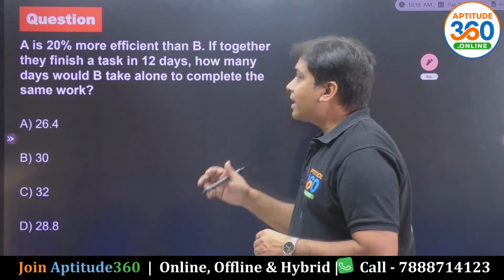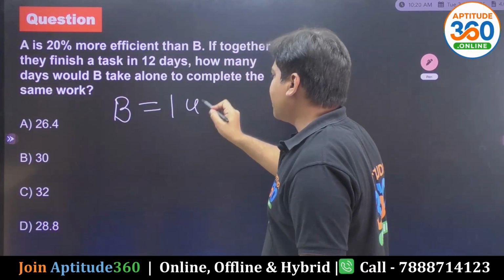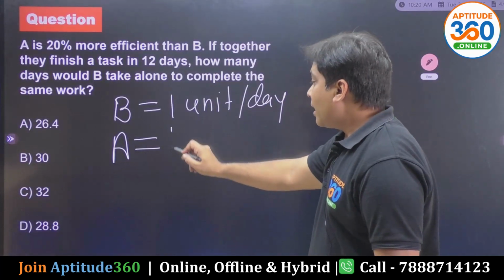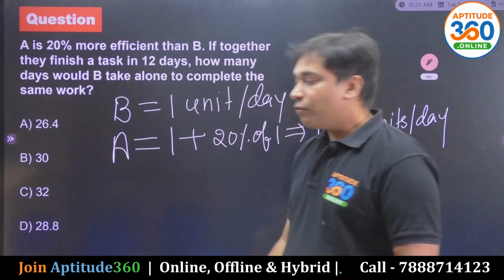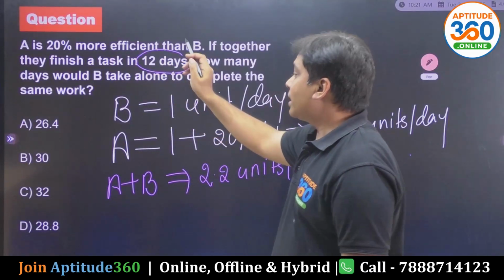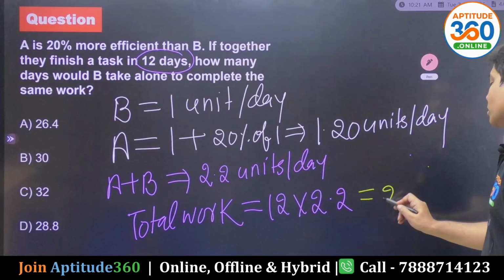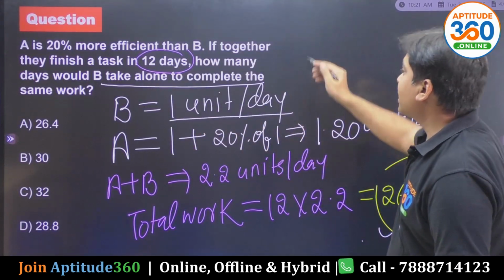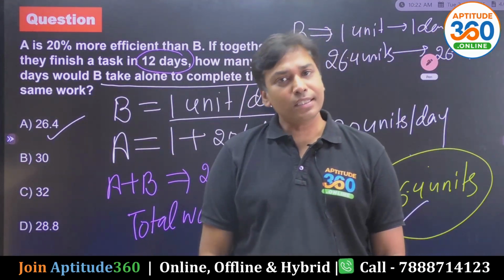Time&Work Questions for CAT, IPMAT & CUET | Assessment Test Q3 Solution | Aptitude360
Time&Work  Questions for CAT, IPMAT, CUET, SSC, Bank PO, and other aptitude exams are among the most frequently asked topics in Quantitative Aptitude.

In this video, Amit Sir from Aptitude360 explains the complete solution to Assessment Test Question 1 using a simple and exam-oriented approach. Learn the concepts, shortcuts, and logical steps required to solve percentage problems accurately and quickly.

Detailed Explanation
Exam-Oriented Approach

This video is helpful for:
• IPMAT Aspirants
• CUET Aspirants

🏢 Address:
Aptitude360
SCO 80-82, 3rd Floor,
Sector 34A,
Chandigarh – 160022

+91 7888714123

ipmat preparation
cuet aptitude
aptitude questions
aptitude360
percentage problem solving
quantitative aptitude
percentage concept
quant shortcuts
assessment test solutions
aptitude360 online